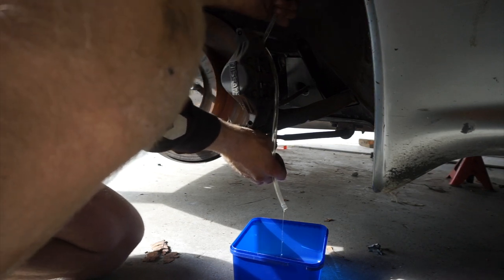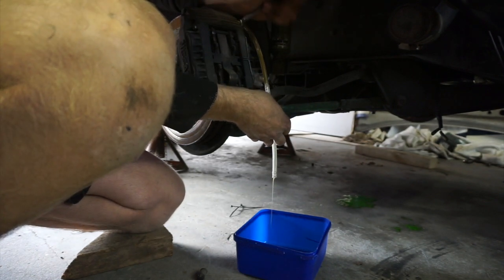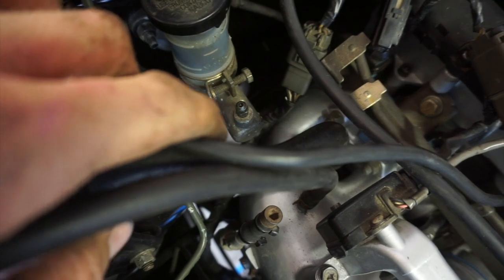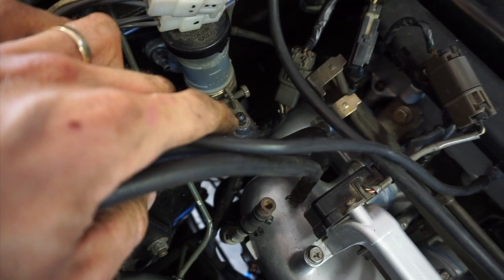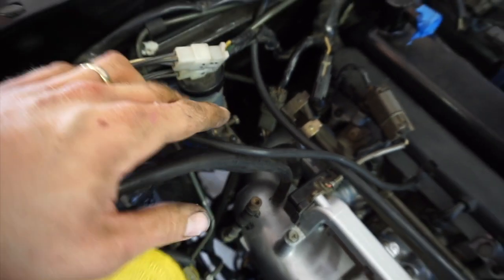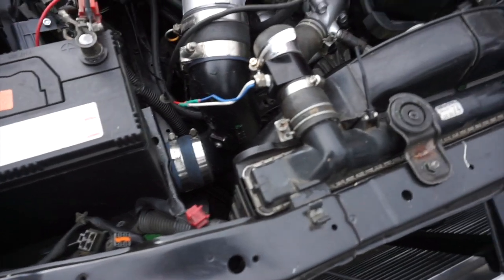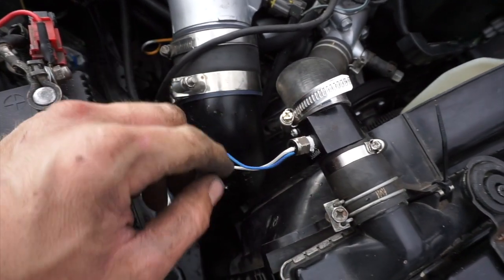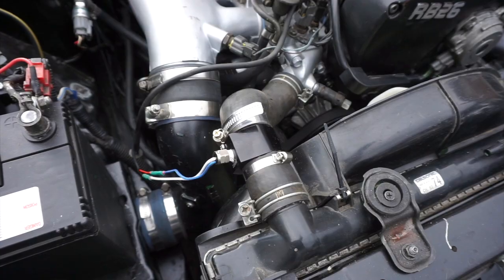FIRST DRIVE!!!! R32 NISSAN SKYLINE RB26DET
I finally got my car drivable! So stoked to have this thing running and driving again. Now to save for a tune.